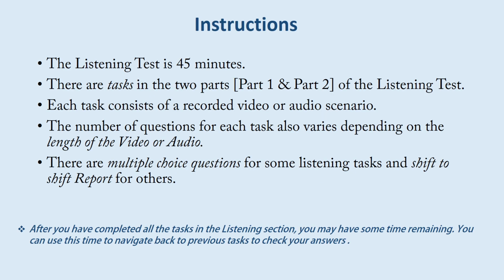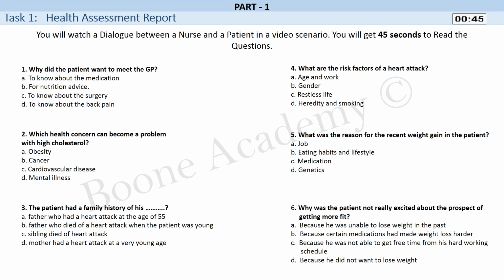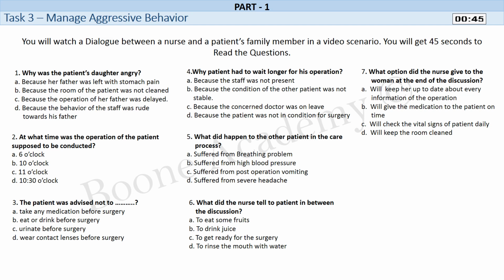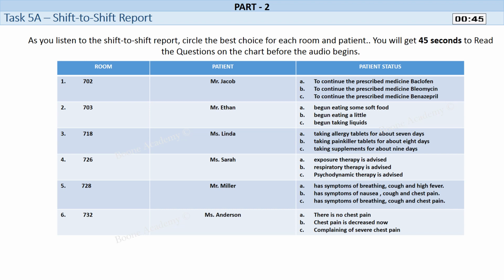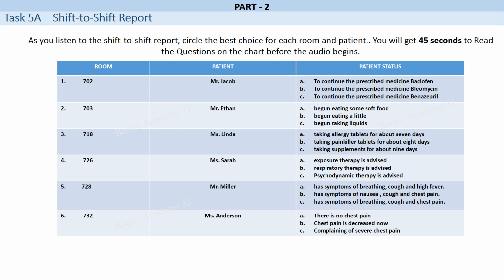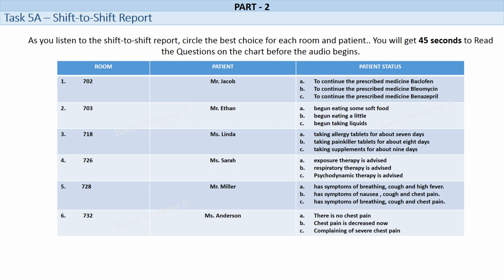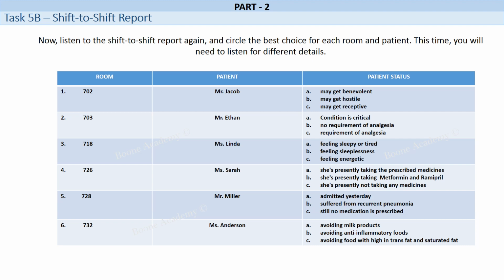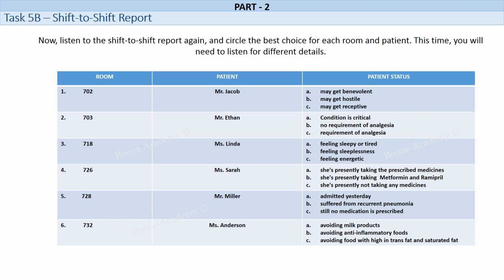CELBAN LISTENING TEST - 6 WITH ANSWERS | CELBAN LISTENING PRACTICE TEST | BOONE ACADEMY ©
WELCOME TO 'Boone Academy'

As all this material in the Celban Listening Test is shortlisted by our expert team of Boone Academy after in-depth analysis. Must Practice all the Questions and achieve your desired score.

Boone Academy provides all the Celban Practice Tests. Boost your Score with Practice.

As frequently doing something makes one proficient or skillful at it. And that proficiency enabling you to revise and feel more confident about CELBAN Test. This channel is one of the platforms that provide Fresh Materials for CELBAN PREPARATION. Stay connect with our YOUTUBE channel as we constantly update it.

All material in this video is completely copyrighted by Boone Academy.

 This Academy has an expert team of CELBAN Trainers who are doing their work with dedication for providing useful CELBAN material.